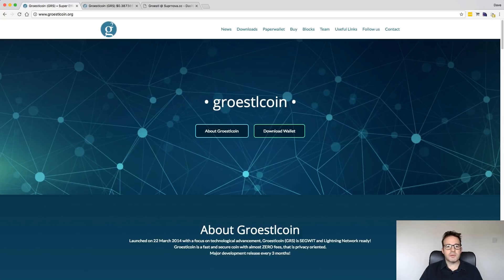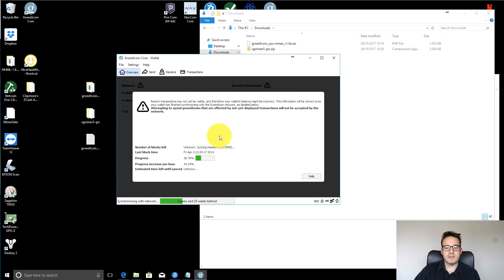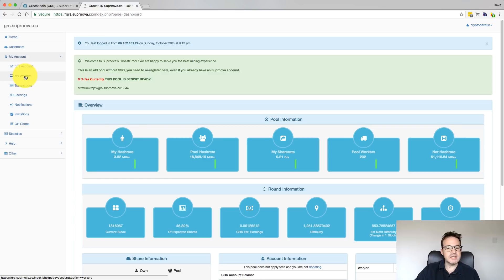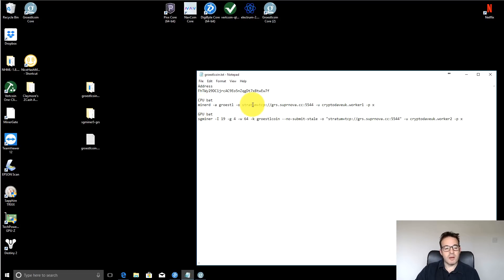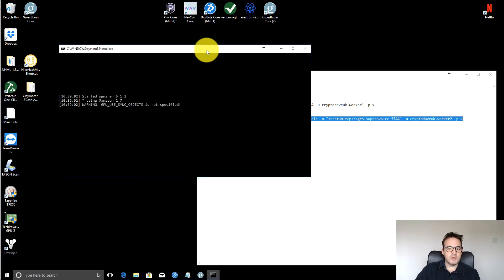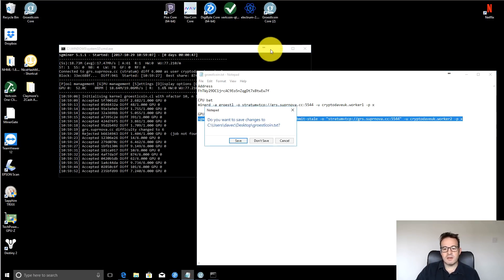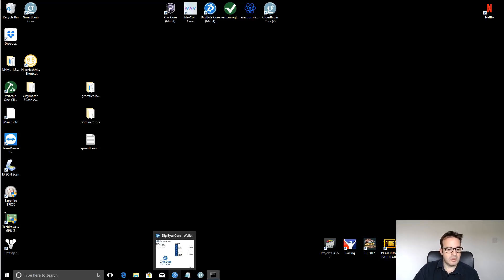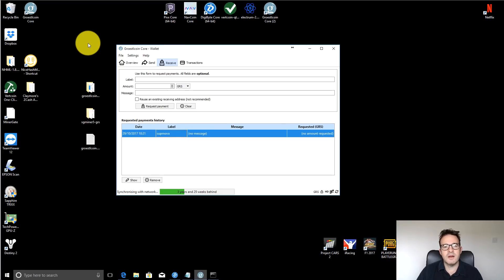How To Mine Groestlcoin Easily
I talk you through mining Groestlcoin with either your CPU or AMD GPU. The basic steps as outlined in the video are as follows:

1) Download wallet
2) Sign up for suprnova.cc account and setup worker(s)
3) Download mining software
4) Setup .bat files
5) Run the mining software
6) Get around Windows defender problems
7) Check results and setup payout information

Useful Links

Sample bat file commands:

CPU Miner
minerd -a groestl -o stratum+tcp://grs.suprnova.cc:5544 -u cryptodaveuk.worker1 -p x

AMD GPU Miner
sgminer -I 19 -g 4 -w 64 -k groestlcoin --no-submit-stale -o "stratum+tcp://grs.suprnova.cc:5544" -u cryptodaveuk.worker2 -p x

NVIDIA GPU Miner
ccminer-x64 -a groestl -o stratum+tcp://grs.suprnova.cc:5544 -u cryptodaveuk.worker2 -p x

Tips are much appreciated, here's my addresses:
Bitcoin: 18ZwmG5o2yeiUW7WgLB2M8ifMK7AAmgsUs
Ethereum: 0x039D99c841fc21d8975aB8691bF6B7540c06389F
Litecoin: LiDRt5ZkNSX1kUT2SPg9hyirdFji8pkXeR
Dash: Xrk1QLtZMPN7BBQewmGHwW2e2AGraLV3Qx
Dogecoin: DKj7UeXXzQy3KwakNLfoaWm8YAQaCa8pTa
Burstcoin: BURST-CMCH-2BAS-BS5A-57T5M
Digibyte: DLmApKQjqC1tMgMKitwtFL8hubgTjfU2cR